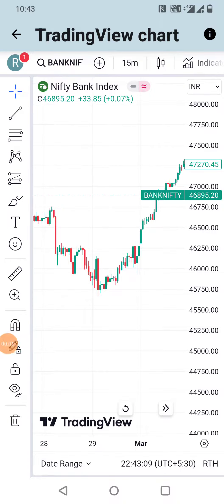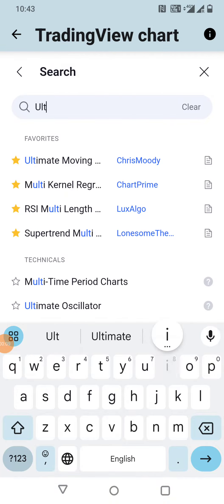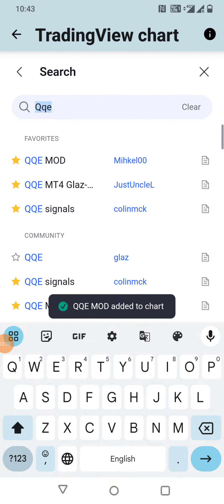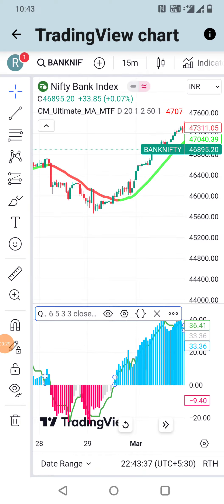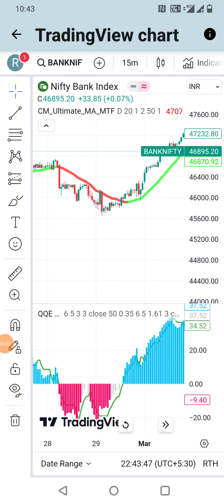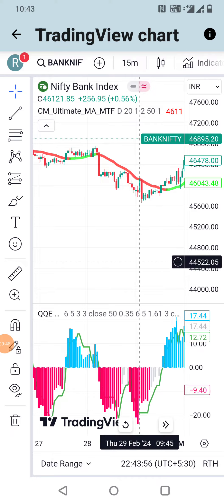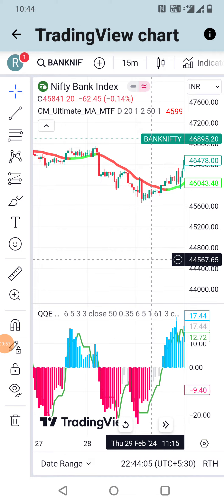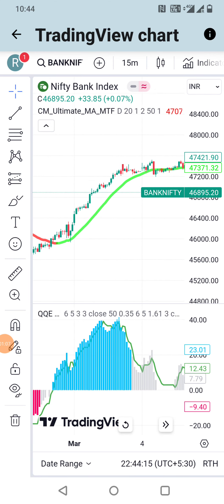Ultimate moving average indicator & qqe mod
In this indicator stratagy we used 2 indicators, which confirms you to buy or sell the stocks,before applying it to real money trading do backtest the indicators,do paper trading, minimise the stop loss and gain more profit, we are not responsible for any losses that made form this Indicator or stratagy, this video is only for educational purposes and made this video on best of my knowledge and research that I have done.

stock market
technical analysis
scalping strategy
qqe mod indicator
tradingview tutorial